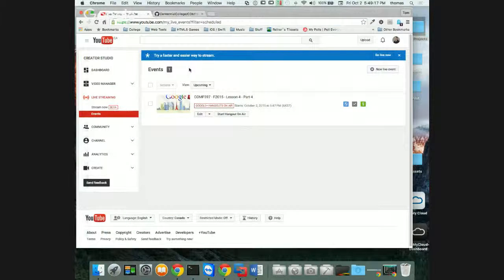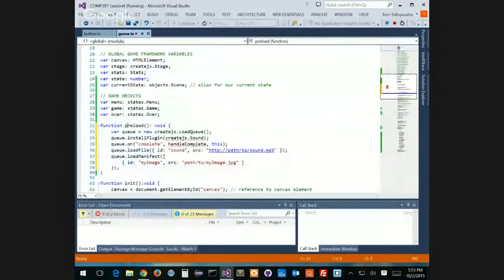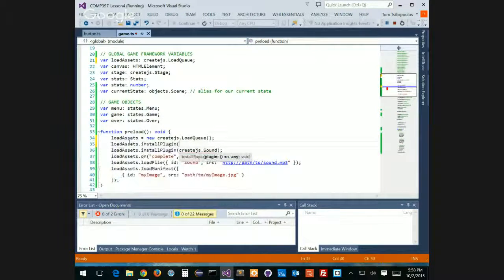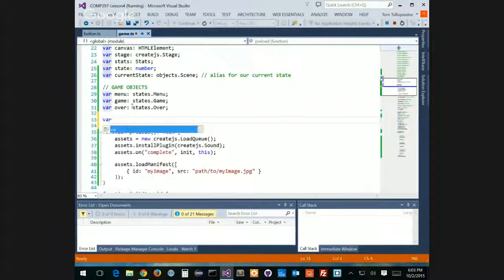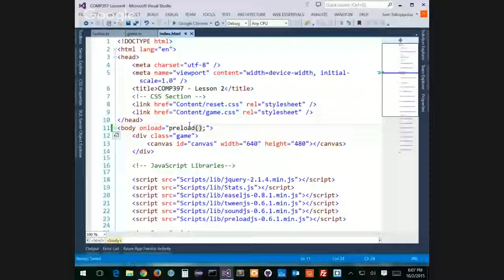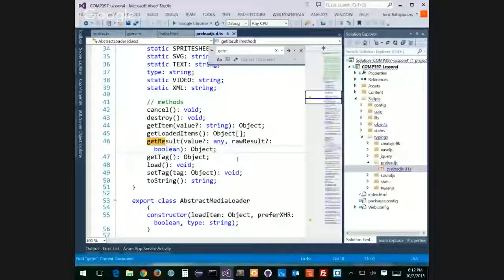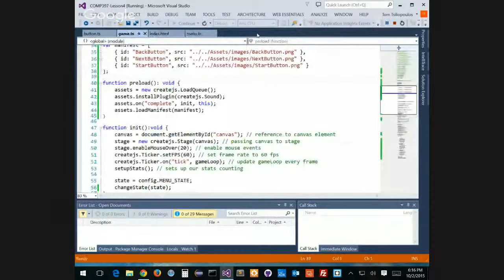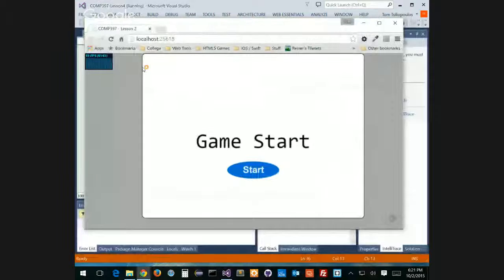COMP397 - F2015 - Lesson 4 - Part 4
Preloading Assets